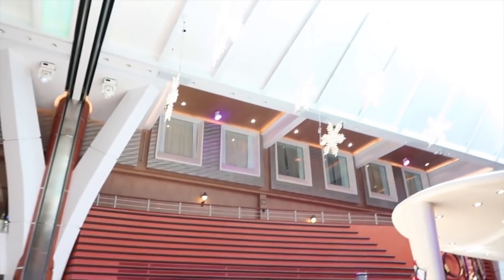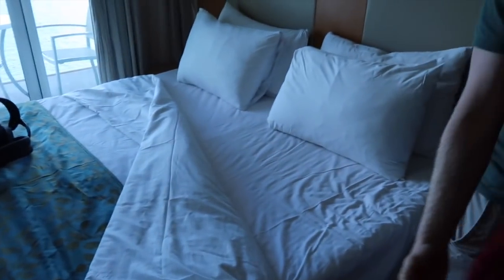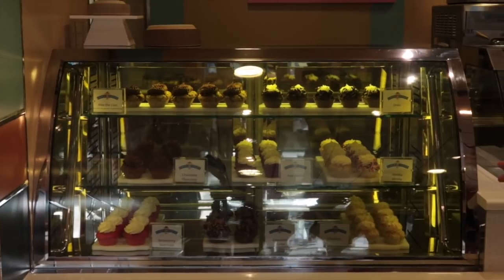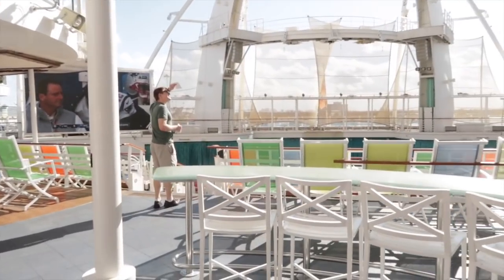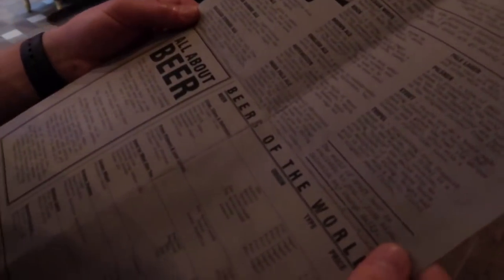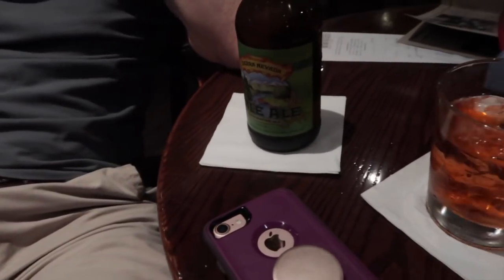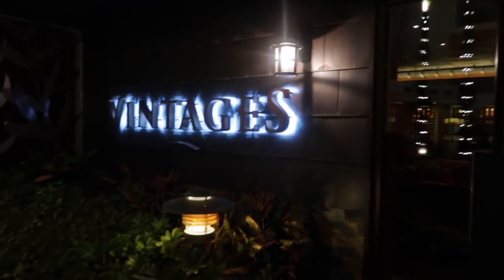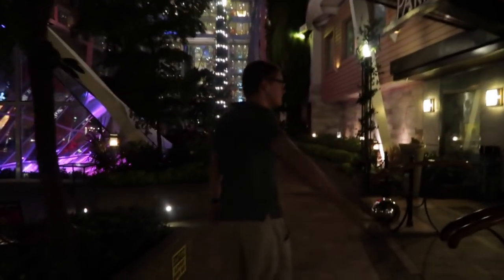Royal Caribbean Allure of the Seas | Day 1 Vlog!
All aboard!!  Welcome to Royal Caribbean Allure of the Seas.  My husband and I took a week long getaway to the western Caribbean on this giant ship, and we did a bit of vlogging along the way.  Since it's Vlogmas, cruise vlogs will get posted on some days instead of normal vlogs.  Enjoy!

Periscope: @DivaandtheDivine